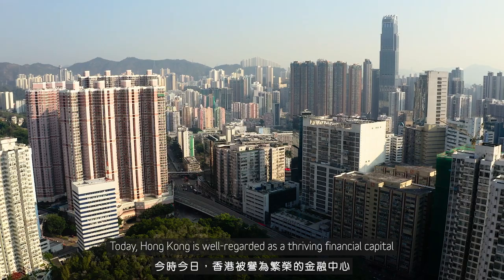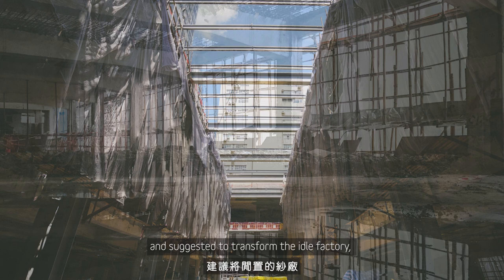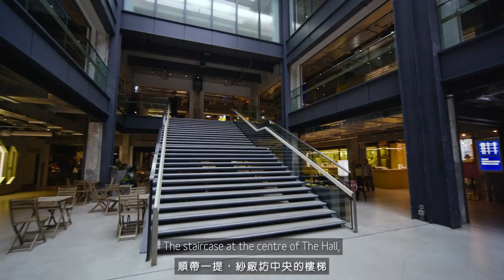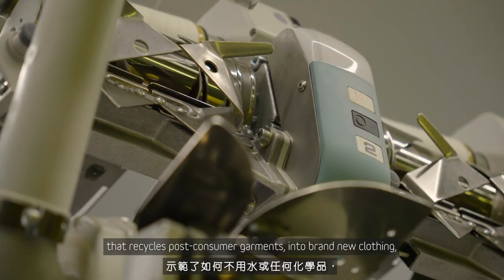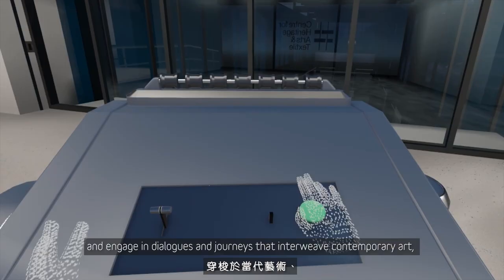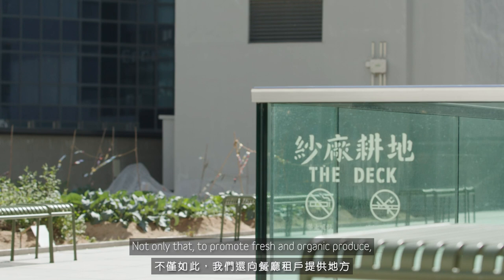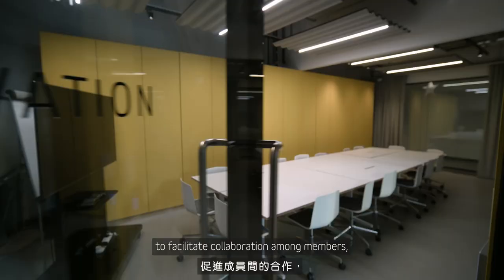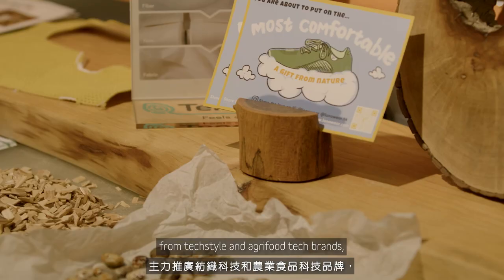The Mills & The Mills Fabrica Virtual Tour (English Voiceover)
The Mills is a landmark revitalization project from Nan Fung Group completed in 2018, a celebration of shared industrial legacy with Hong Kong, and a step towards a future of applied creativity and innovation.
The Mills is built on a foundation of legacy and heritage. Visitors can explore the continuity of an authentic Hong Kong story, where themes of textile and industry are woven into experiences of innovation, culture, and learning.

【SHOPFLOOR】
A landmark for experiential retail, an expression of Hong Kong's evolving character

【Centre for Heritage, Arts and Textile (CHAT)】
A non-profit art centre interweaving textile arts, history and science

【THE MILLS FABRICA】
A go-to solutions platform accelerating techstyle and agrifood tech innovations for sustainability and social impact

Fabrica is the innovation arm of The Mills, the heritage revitalization project which stems from the Nan Fung Group's textile legacy in Hong Kong, transforming its cotton spinning mills from the 1950’s into a new center for heritage, experiential retail and innovation.

Officially launched in 2018, Fabrica has expanded to London in 2021 at Cottam House, King’s Cross.

To create positive social impact for future generations with like-minded entrepreneurs and strategic partners, we focus on incubating and investing in sustainable innovations, building an international community of sustainability, innovators, entrepreneurs and visionaries, and sharing with everyone our physical spaces (co-working/ events/ prototyping lab/ experiential store).